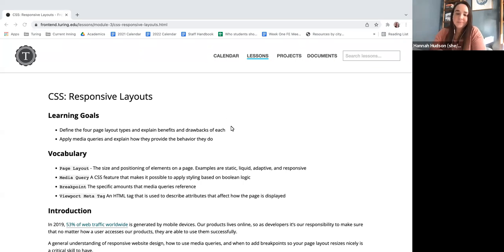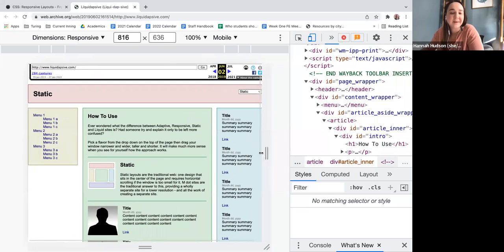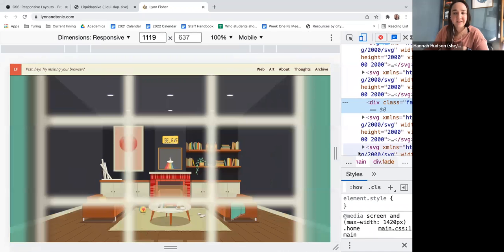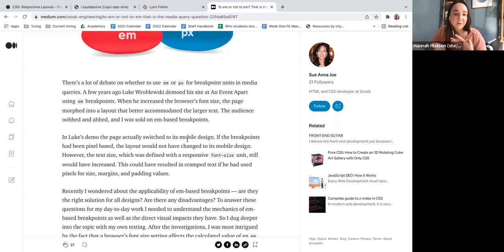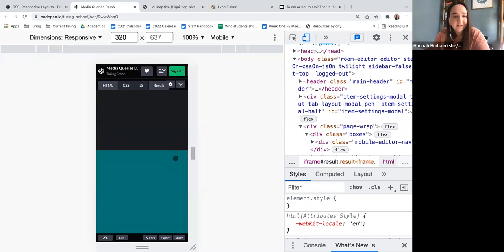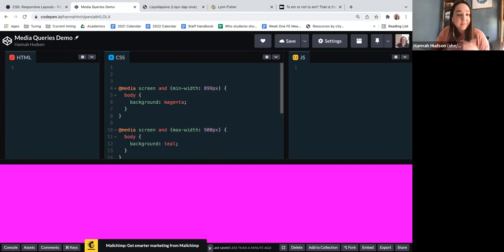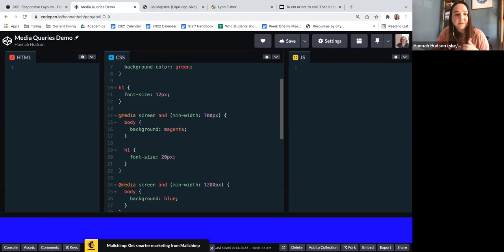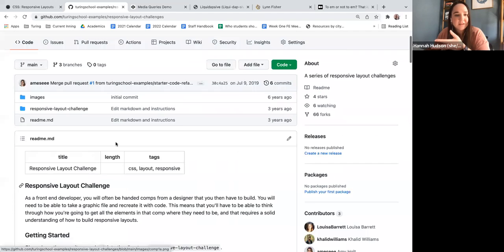CSS Responsive Layouts - Turing School of Software and Design